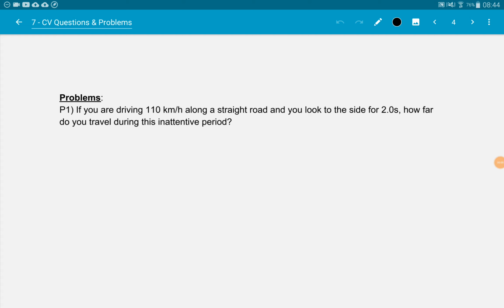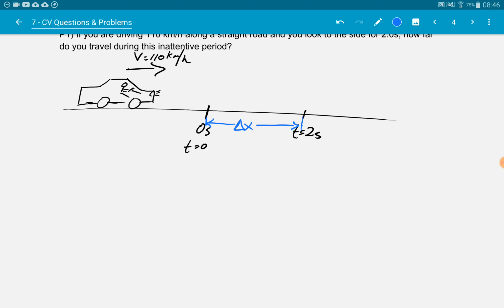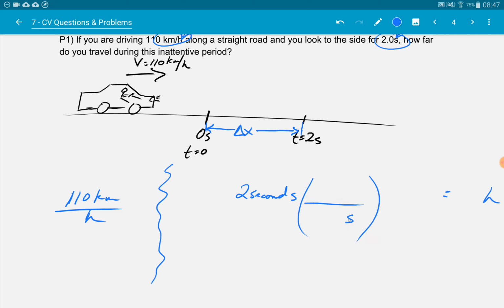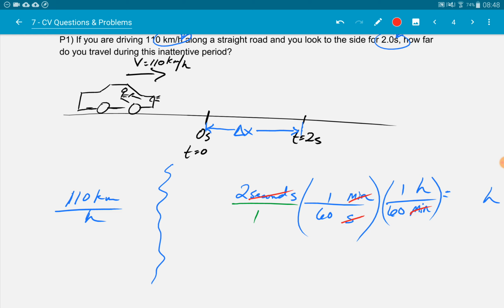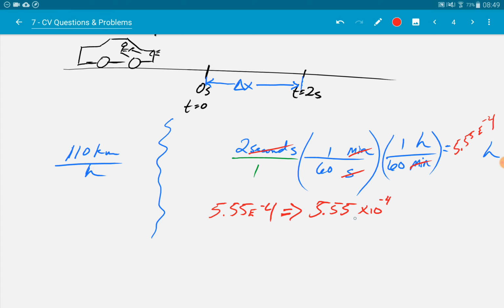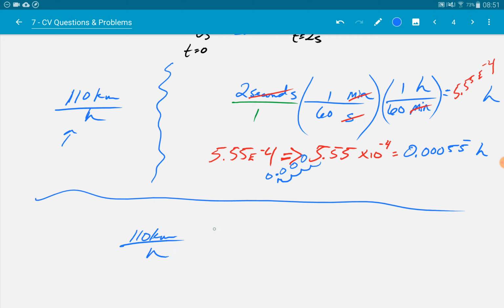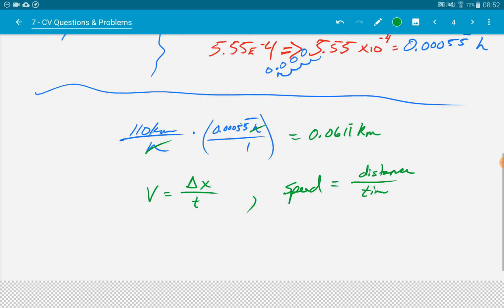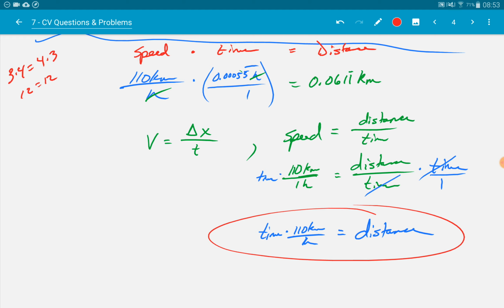CV - Q&P P1